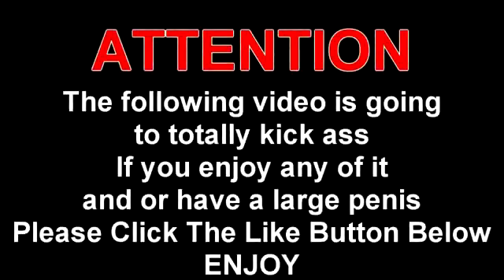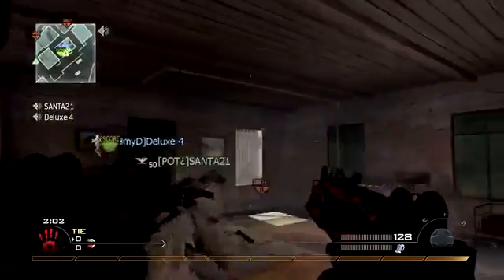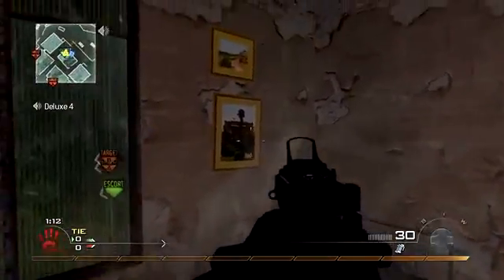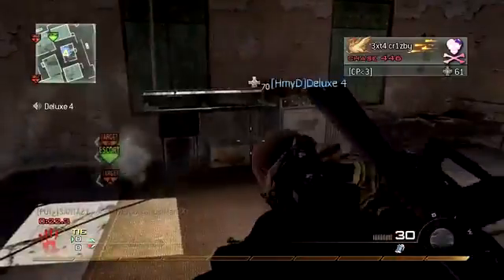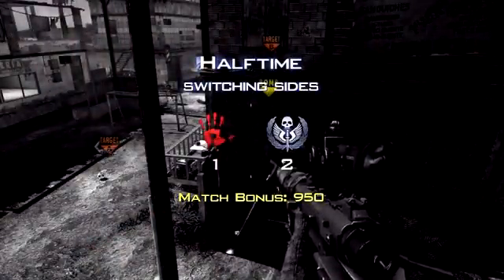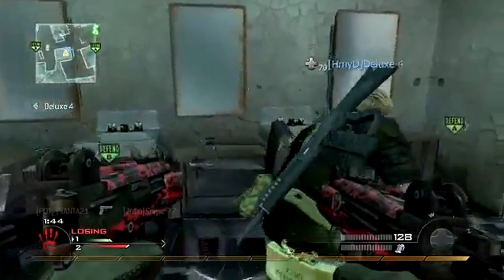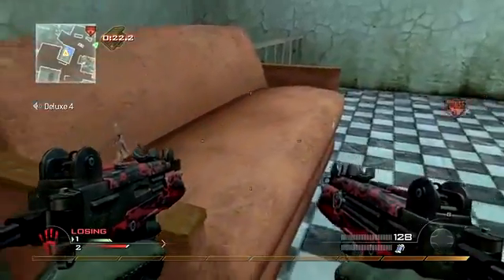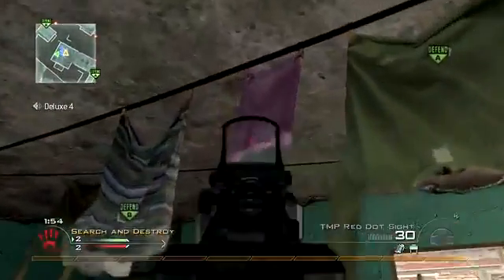How To Buy Houses in Call of Duty! TvWarder